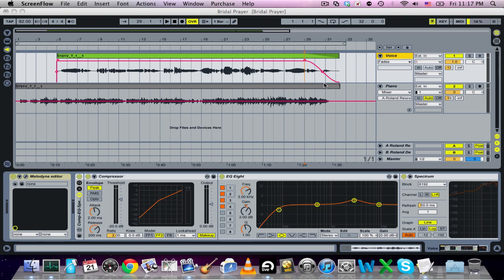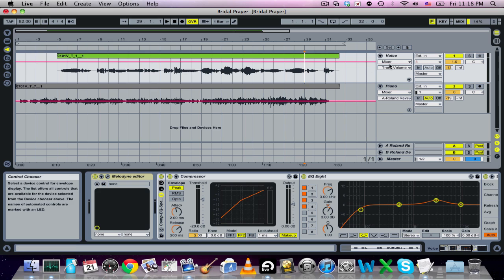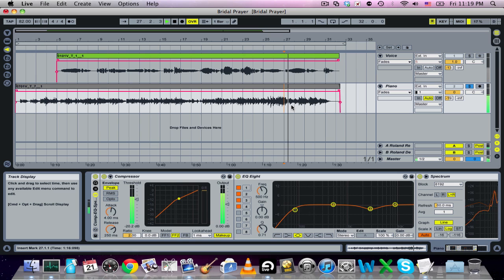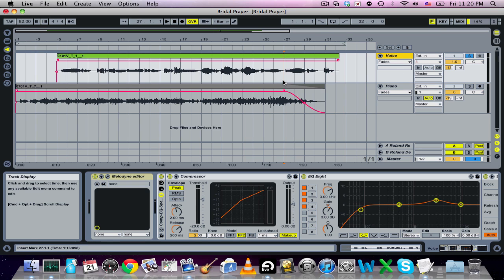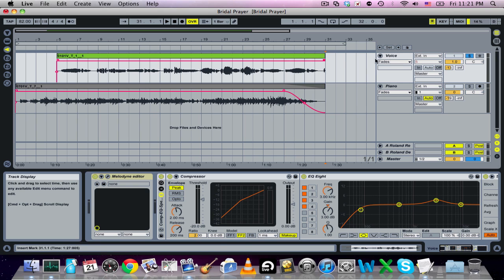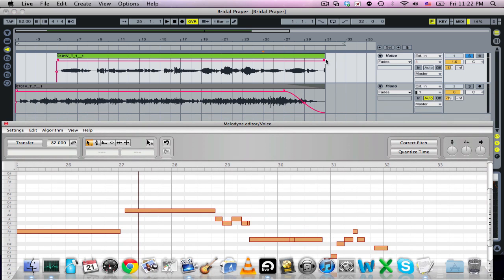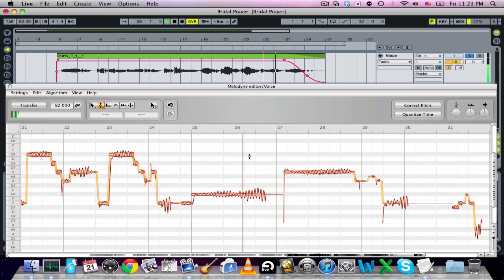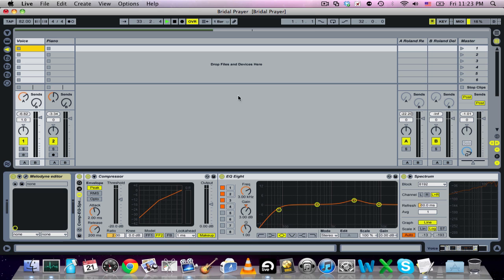Fading out and using Melodyne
How to maintain fades when using Melodyne.